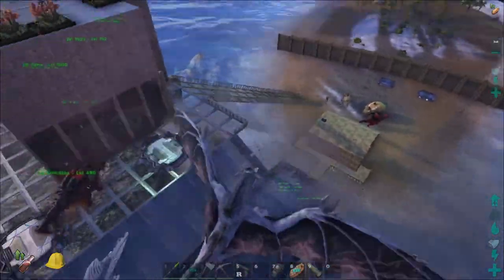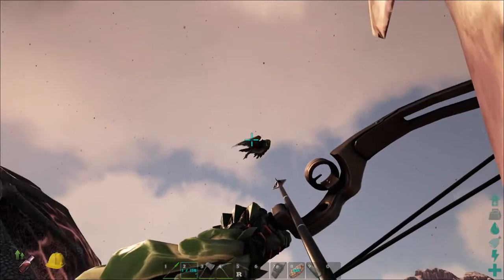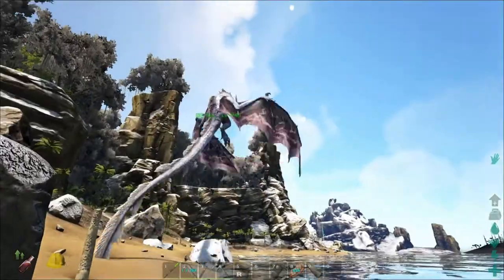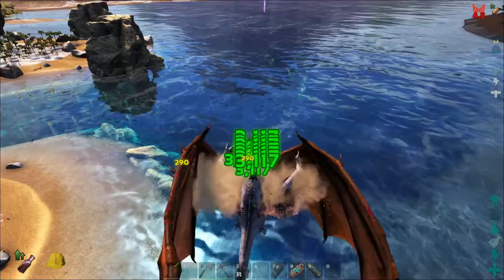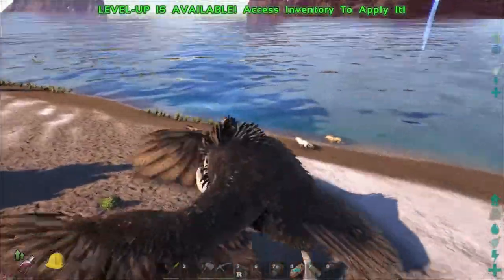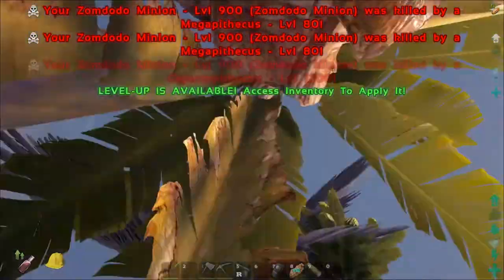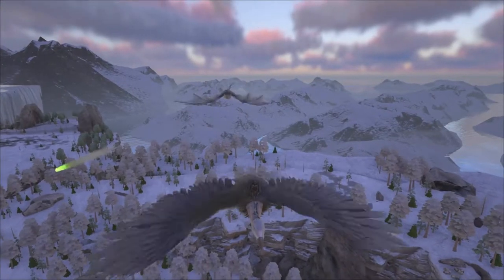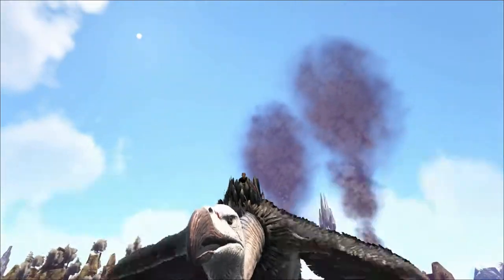ARK EC Adventures #9 - Giant Prime Vulture Tamed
Server settings:
XP = 8x
Harvest = 8x
Taming = 20x
Platform Structures = 5x
Player Water Drain = 80%
Player Food Drain = 80%
Crop Growth = 10x
Crop Decay = 10x
Egg Laying = 20x
Mating Interval = 5%
Egg Hatch = 20x
Baby Mature = 20x
Baby Cuddle = 5%
Dino Harvest = 2x
Spoiling = 10x
Item Decomp = 2x
Recipes = 5x

Extinction Core Recipes Modified to Lower Costs:
Sedative, Detox, Health Boost, and Metal Tranq Arrows

(If not listed here, we are using the default setting.)